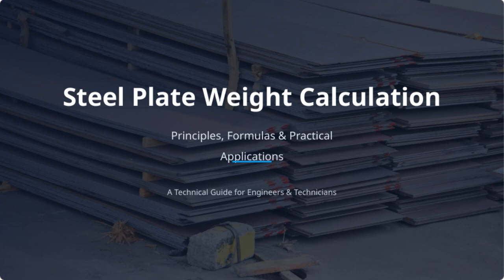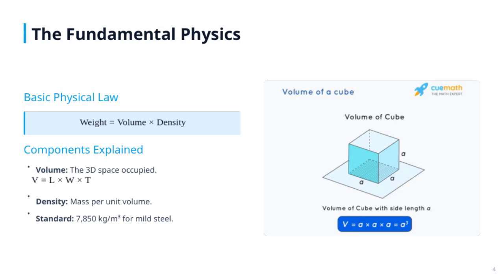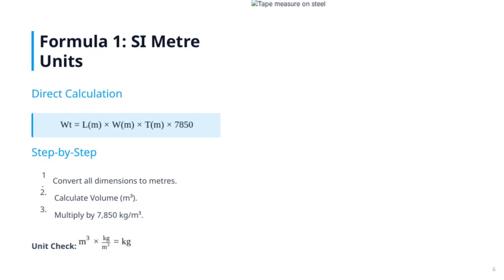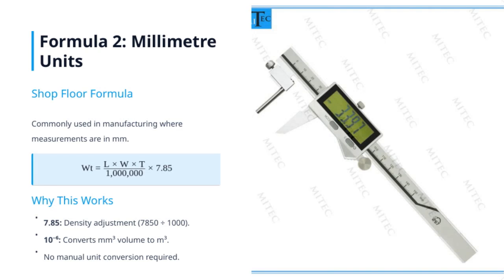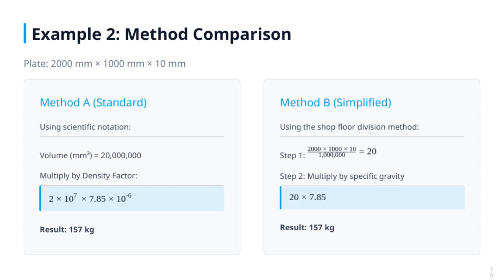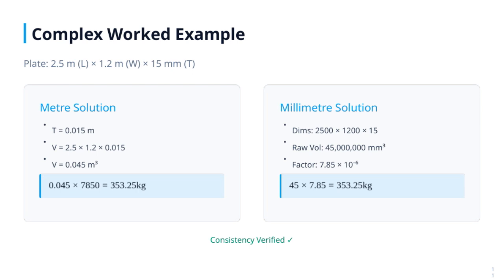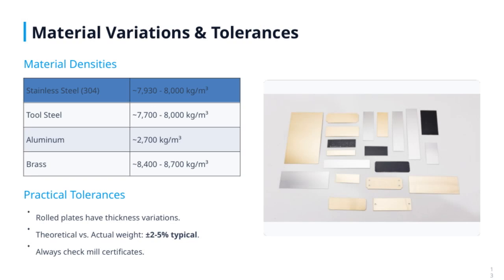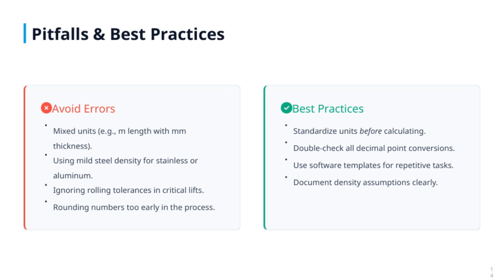Steel Plate Weight Calculation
Steel Plate Weight Calculation: Simplified Guide for Accurate Measurements

Understanding how to calculate the weight of steel plates is crucial for construction, manufacturing, and engineering projects. By accurately calculating the weight, you ensure that your project is structurally sound, cost-effective, and safe. Steel plates come in various sizes, thicknesses, and grades, so knowing how to calculate their weight can prevent costly mistakes and streamline your workflow.

This guide will show you how to quickly and accurately calculate the weight of a steel plate using a simple formula. Whether you’re working with carbon steel, stainless steel, or alloy steel, this calculation process is essential for proper material handling and budgeting.

Steel Plate Weight Calculation Formula

The weight of a steel plate can be calculated using this formula:

Weight (kg) = Length (m) × Width (m) × Thickness (mm) × Density (kg/m³)

Where:

Length (m) is the plate’s length in meters.

Width (m) is the plate’s width in meters.

Thickness (mm) is the thickness of the plate in millimeters.

Density is the steel’s density, typically 7,850 kg/m³ for standard carbon steel.

Steps for Calculating Steel Plate Weight:

Measure the dimensions: Ensure you have the correct length, width, and thickness.

Convert thickness to meters: Divide thickness by 1,000 if it’s in millimeters.

Apply the formula: Multiply all dimensions and the steel density.

Result: The final output gives you the weight of the steel plate in kilograms.

Why Is Steel Plate Weight Calculation Important?

Cost Estimation: Accurate weight calculations help with precise cost estimation and budgeting for steel plate purchases.

Shipping & Logistics: Weight calculations are critical for transport planning and logistics.

Project Planning: Whether for construction, industrial, or manufacturing purposes, knowing the weight helps with material allocation and structural design.

SEO-Optimized Tags/Keywords for Steel Plate Weight Calculation

Steel Plate Weight Calculator

How to Calculate Steel Plate Weight

Steel Plate Density Formula

Calculate Weight of Steel Plate

Steel Plate Weight Calculation Guide

Steel Weight Formula

Steel Plate Dimensions Calculation

Weight of Steel Plate per Meter

Steel Plate Weight in Kilograms

Steel Plate Cost Estimation

Steel Plate Shipping Calculations

Construction Material Weight Calculations

Industrial Steel Plate Weight

Steel Plate Weight Calculator Formula

Steel Weight for Manufacturing Projects

Conclusion

Whether you’re managing a construction site or involved in manufacturing processes, accurately calculating the weight of steel plates is an essential skill. With this simple formula and clear steps, you’ll be able to make informed decisions, ensuring efficiency, cost-effectiveness, and safety in your projects.